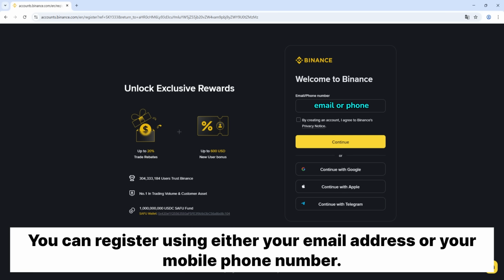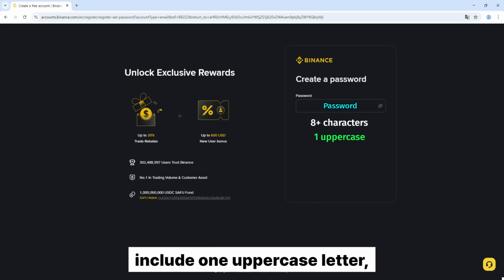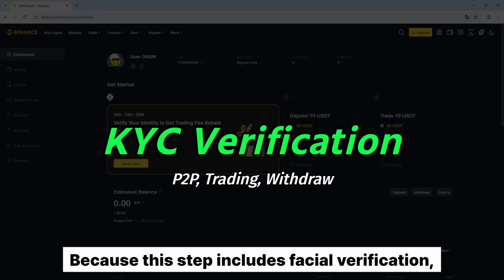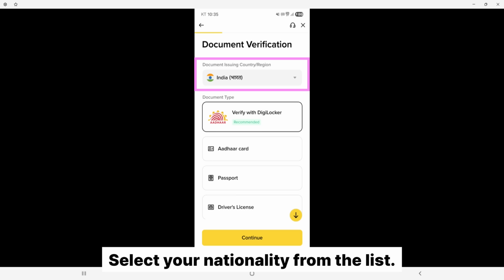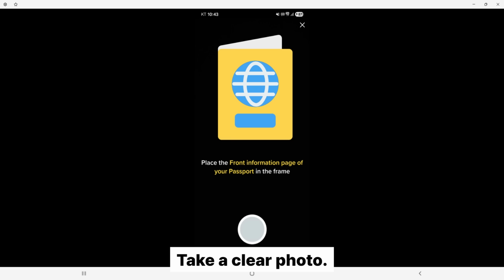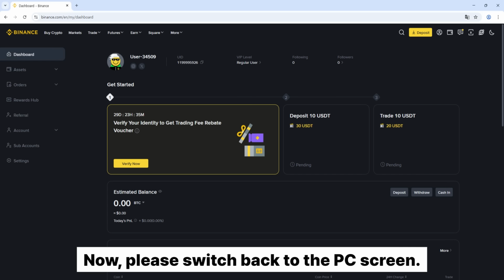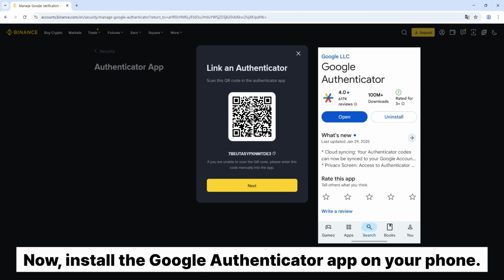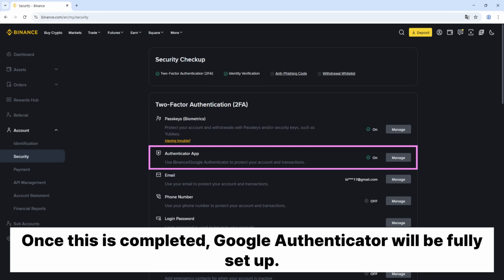Binance Account Create 2026 : Step-by-Step Guide (4 Minutes)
👨‍🏫 Create Your Binance Account in Just 4 Minutes!
This step-by-step guide shows you exactly how to create a Binance account easily and securely. Whether you’re a beginner or just getting started with crypto trading, this tutorial will walk you through the entire Binance sign-up process from start to finish.

In this video, you’ll learn how to:
✅ Sign up for a Binance account
✅ Complete Binance identity verification (KYC)
✅ Keep your Binance account safe with Google Authenticator

🕰️ Timestamp
00:00 Introduction + Binance Referral Code
00:25 Binance Account Registration
01:35 Completing Binance KYC Verification
02:56 Setting Up Google Authenticator
03:59 Outro

🎯 Binance is one of the world’s leading cryptocurrency exchanges, offering low fees, high liquidity, and access to hundreds of cryptocurrencies like Bitcoin, Ethereum, and more. Only 4 minutes! No complicated steps — just follow along and get started fast.